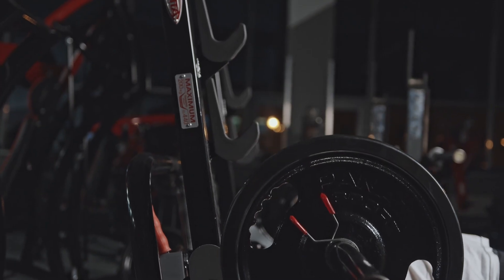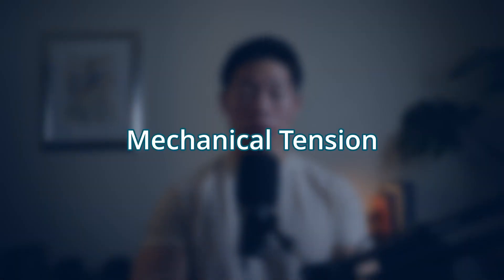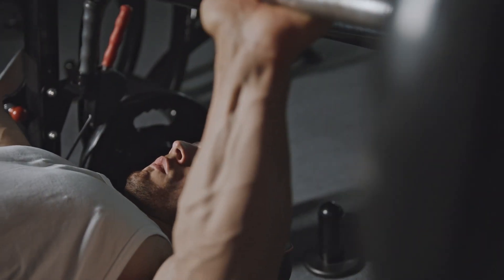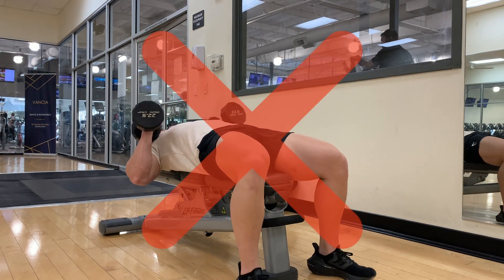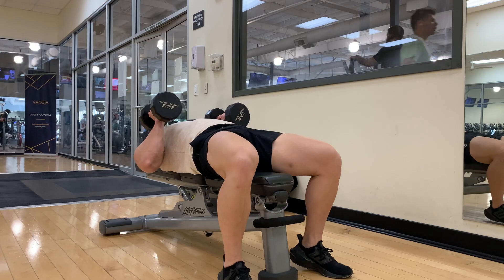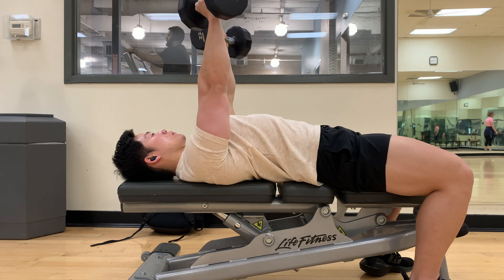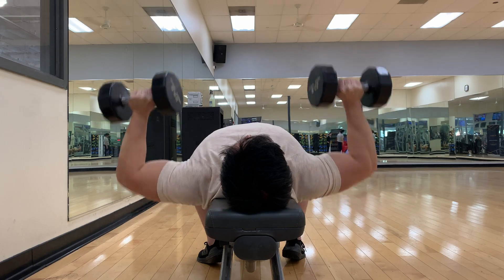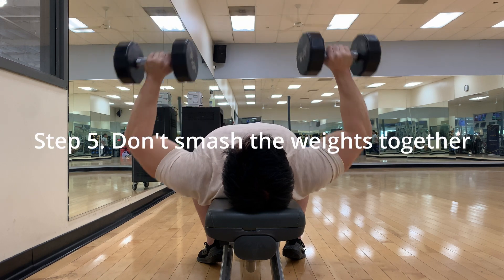The Most Effective Chest Exercise For Overall Muscle Development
In this video, I discuss the unique benefits of the dumbbell bench press and how it compares to the classic barbell bench press. While the barbell bench press is a great exercise for loading more weight and targeting the shoulders and triceps, the dumbbell bench press offers several advantages that make it a better option for most individuals. I explain these advantages in detail and why they make the dumbbell bench press a versatile and effective exercise for chest development. Tune in to find out more!

About me
My name is Brandon Kang, a certified personal trainer and nutritional coach. I started my fitness career playing  sports and transitioned over to powerlifting. After getting injured from a squat attempt I started to research more and more on the prevention, recovery as well as optimal strength and hypertrophy gains. Since then, I have stay up-to-date with the latest studies on nutrition, strength, hypertrophy and recovery methods and I made this channel to share my findings with my clients as well as the general public. I'm excited to share my findings with you and hope that you'll learn a thing or two from my channel.